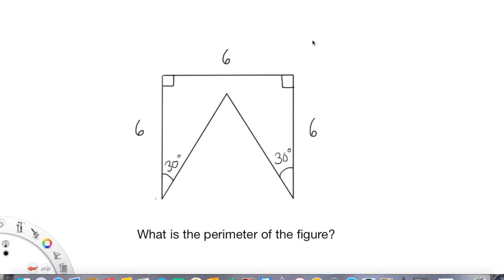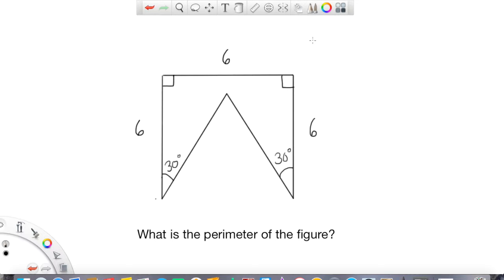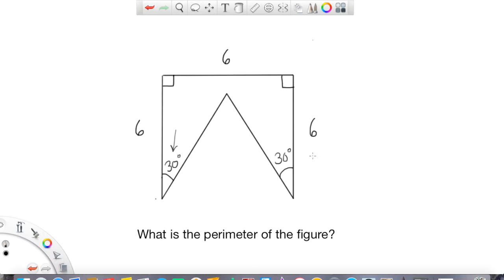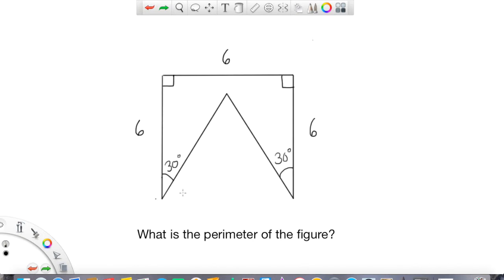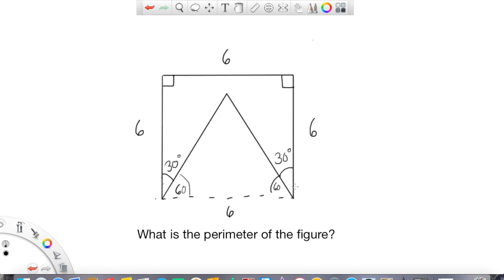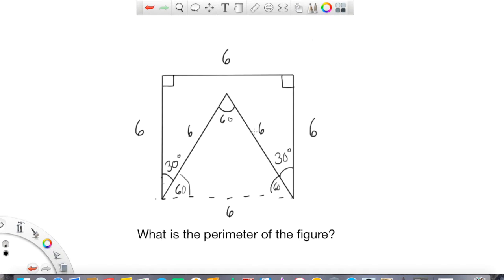SAT ACT Geometry Made Easy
The majority of SAT and ACT Geometry questions are one step away from being easy.  What we mean is that by looking at the question a little differently than the way it's initially presented, the answer reveals itself quite easily.  Case in point: The question presented in this video.

If you run across any tricky or troubling questions during your study for the SAT and ACT, don't hesitate to get in touch.  We'll be happy to make a video explaining any questions you may have.  For the best one-on-one private SAT tutoring and ACT tutoring in the world, get in touch.  We'll be happy to meet with you on Skype from any corner of the world.  We guarantee you'll reach your goal score on either the SAT or ACT.  If you don't, we'll study with you until you get the improvement you're looking for... free of charge.

Yea, we're crazy like that.  Crazy for getting students into the school of their dreams by straight killing it on the SAT or ACT.  So, hit us up!